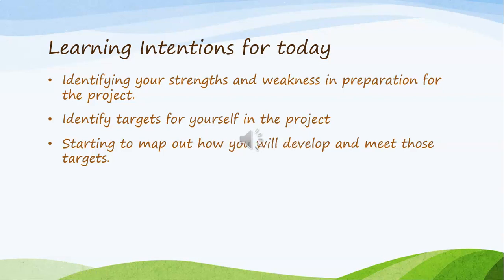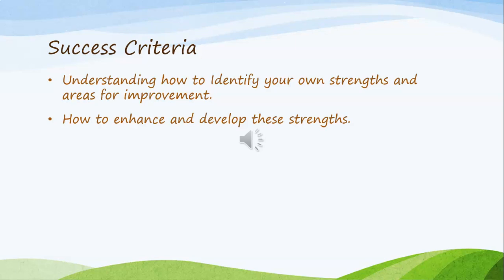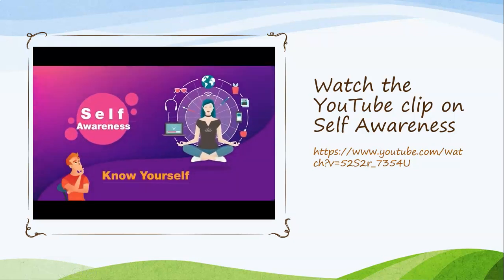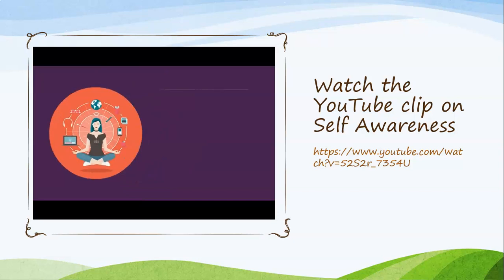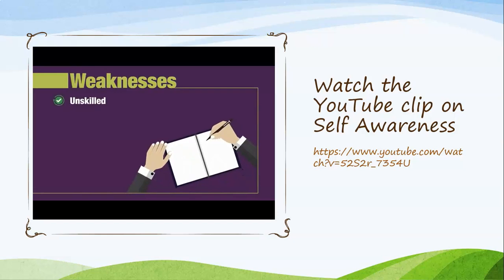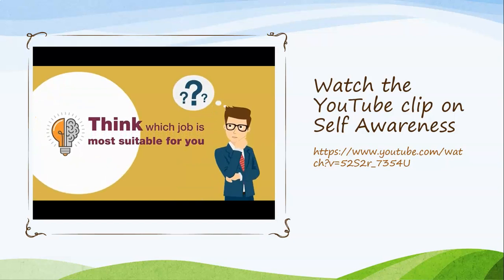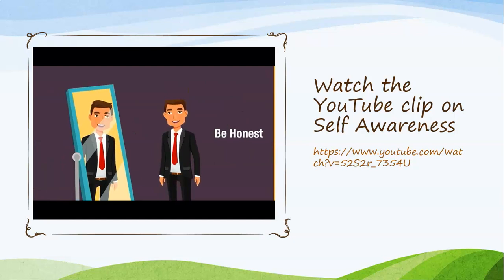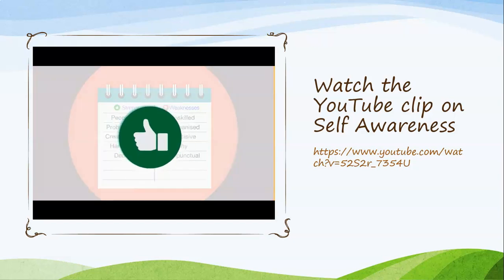Outdoor Learning and Creativity Week 5